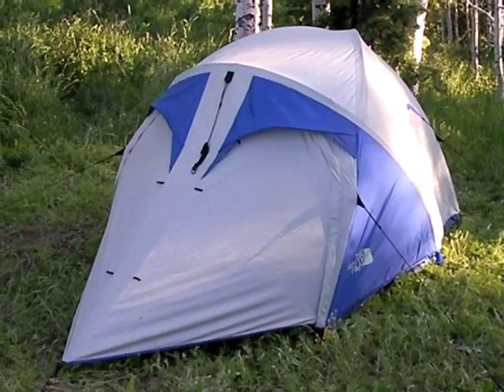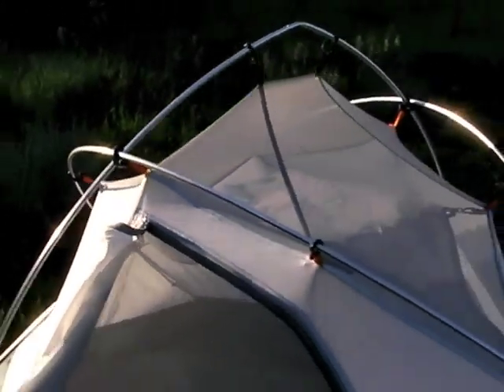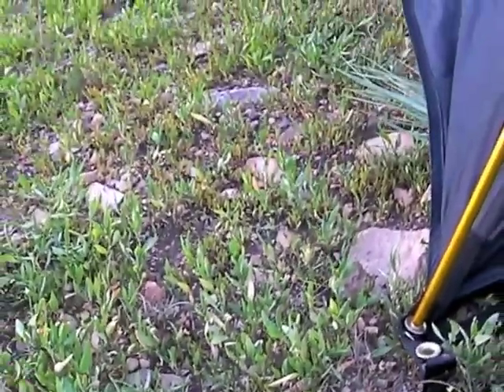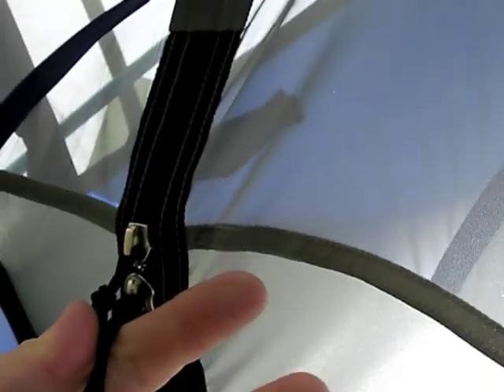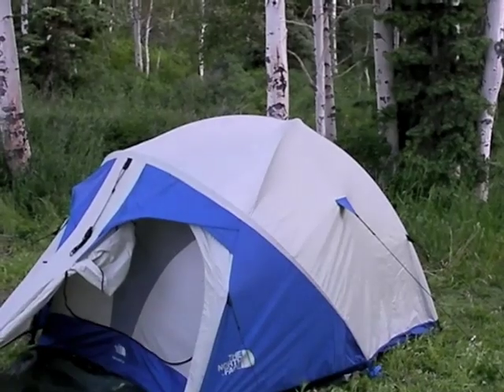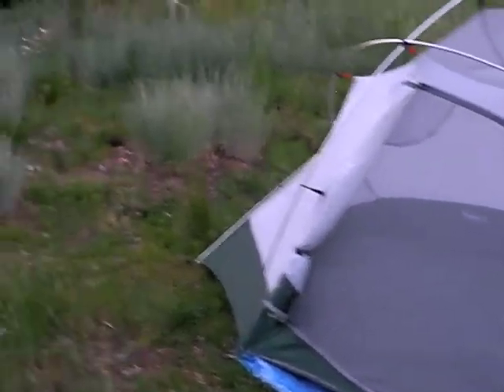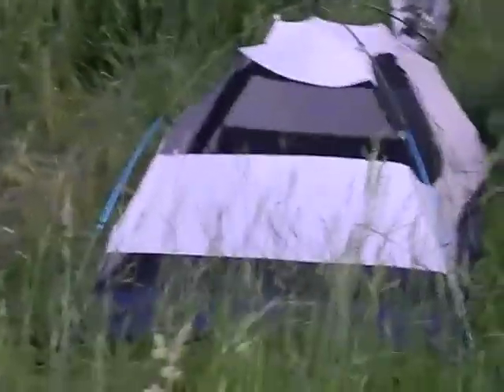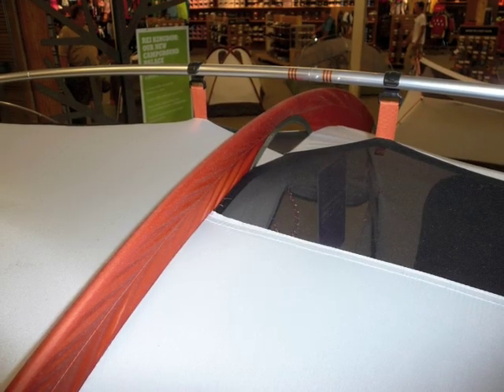"Backpacking Tents" by Nutnfancy, Part 3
Sleeping under the stars is a bit overrated for me.  Seems the bugs attack, the critters find you, the wind blows away your body heat, frost and condensation soak your bag, then the rain falls, and no matter what your gear gets filthy.  A minimalist tent tarp, bivy, or floor-less tent are some ways to avoid to some of those hassles.  But my favorite option is a quality designed and constructed lightweight backpacking tent like the ones profiled in this Nutnfancy series of videos.  Here I cover most of the design aspects and experience-based opinions on just such a tent.  POUs, Firepower vs Mobility, Impact, Livability concerns, Longevity, Ventialtion, Maintenance,  Sleeve and Pole Construction, Fabric Choices, Convenience Features, and buying sources are all covered in the series.  It would be unrealistic and probably of limited use for me to review certain models since most are so shortlived in the marketplace.  Instead I use category representatives and teach the features, construction, sizing, and the many considerations to arm the buyer with the knowledge to make the best purchase choice.  Always buy out-of-season whenever possible to save big money; it's very possible to get a ultra-quality BP tent this way for well under $200.  Take care of it and it will serve you and your family forever too.  Location was the scenic and beautiful Rocky Mountains with Allie the Mountain Dog in tow.  This series was lots of work to put together, make happen, and produce but I hope it sheds some light on for some a confusing subject.  Get a tent and get out there!